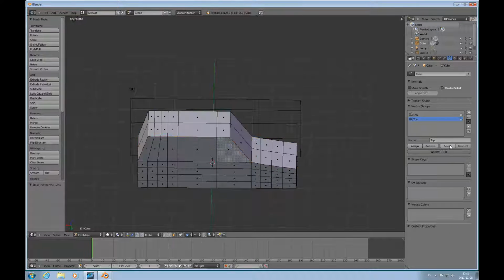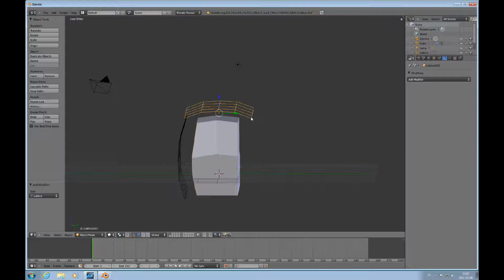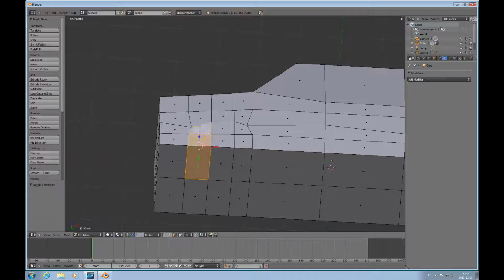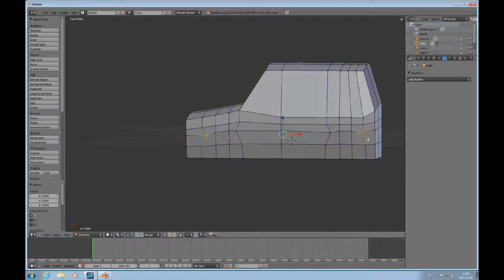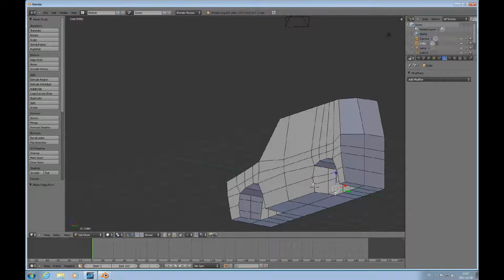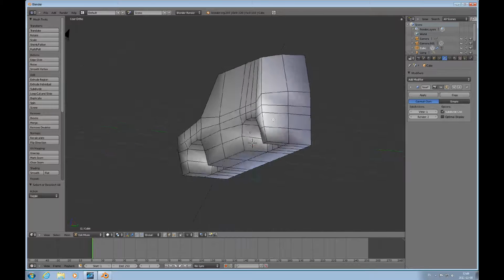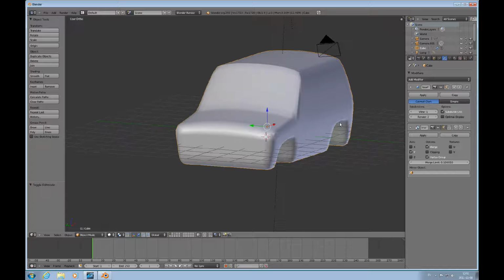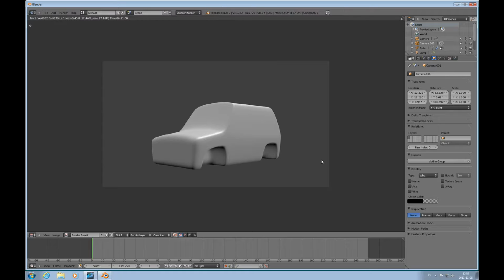Accomplished Beginners Blender #9 3D Tutorial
This Blender 2.6 tutorials demonstrates a simple and fast way to model the body of a car (as in automobile) It introduces the use of a lattice.